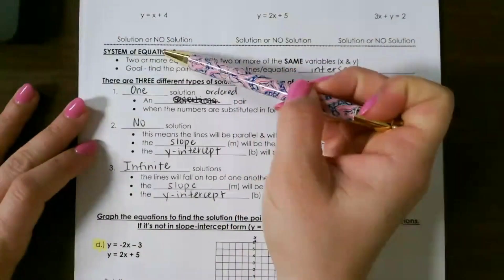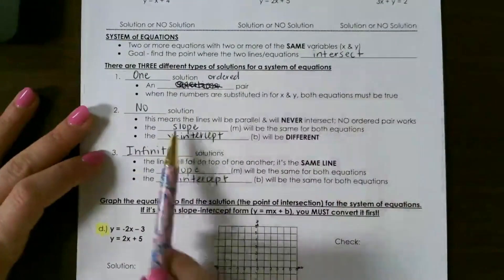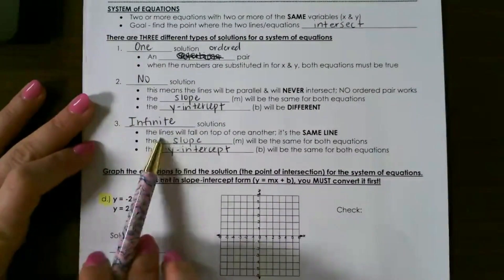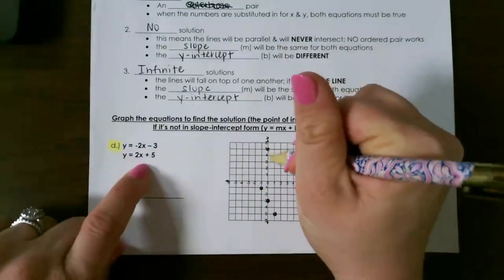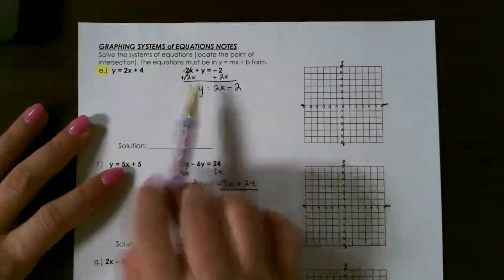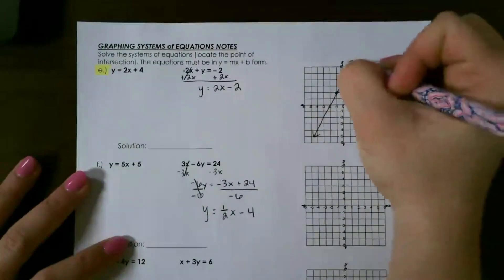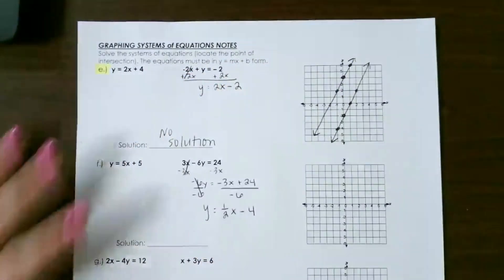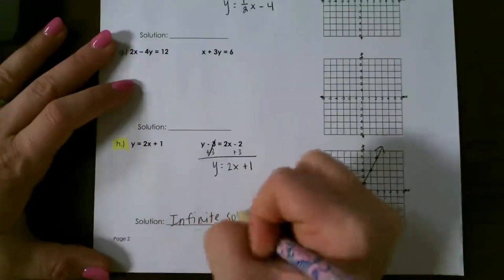Solve a Systems of Equations by Graphing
Learn how to graph a system of equations in Math. A systems of equations is two or more equations
with two or more of the same variables.
The goal is to find where the two lines intersect.
One solution is when an ordered pair is substituted in for x and y and both equations must be true

No solution  means the lines will be parallel and will never intersect. There are no ordered pairs and the slope will be the same for both equations.

Infinite solutions occur when the lines fall on top of one another. The slope and the y intercept will be the same for both equations.

MGSE8.EE.8 Analyze and solve pairs of simultaneous linear equations (systems of linear equations).